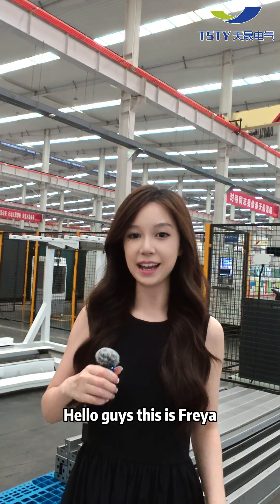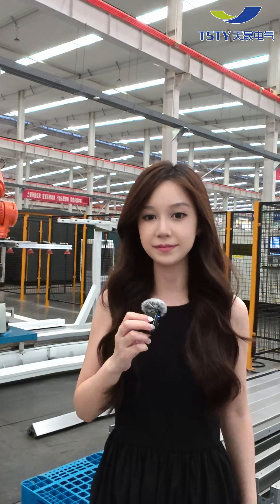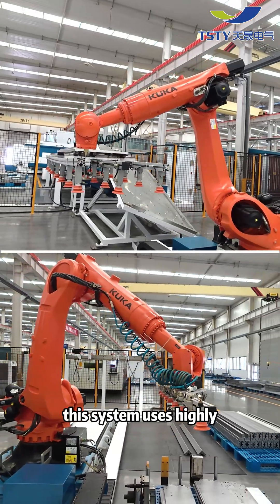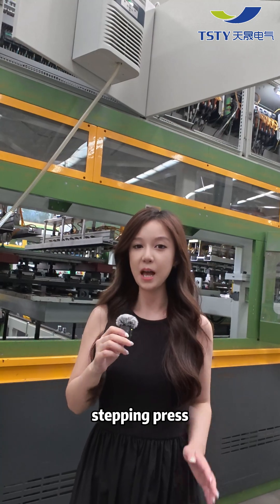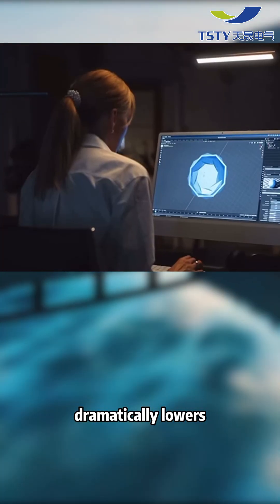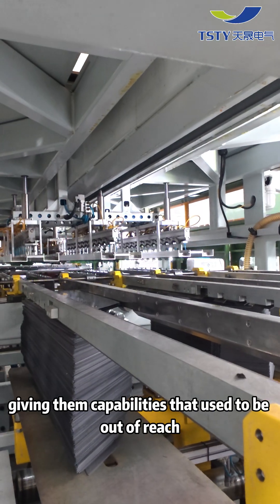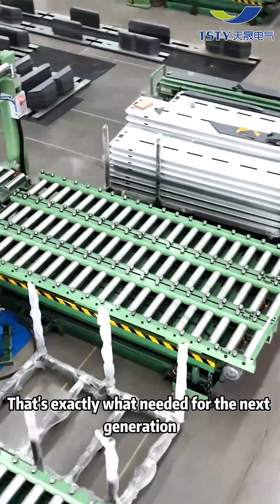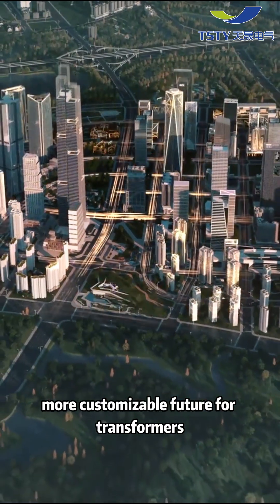TSTYNICE Intelligent Factory Line#electric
Come listen to Freya introduce Tstynice's intelligent factory line.